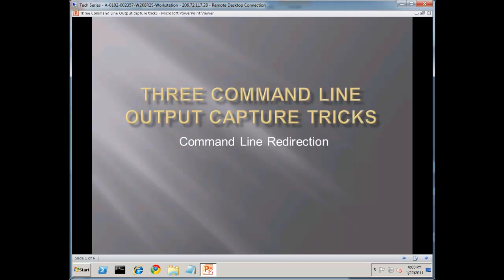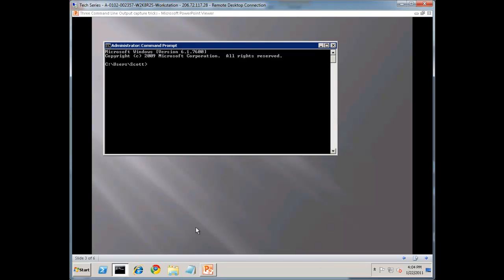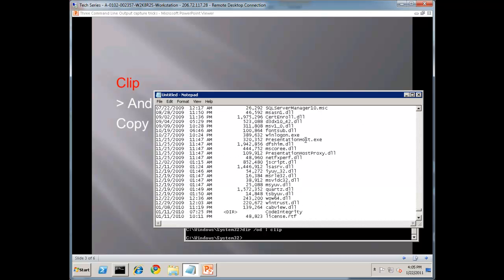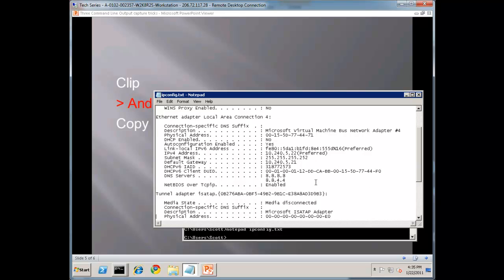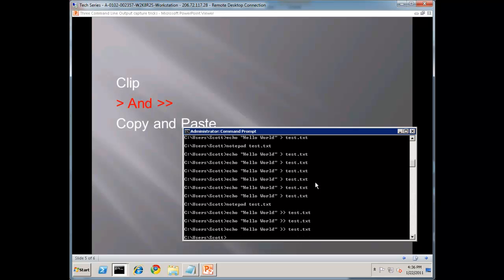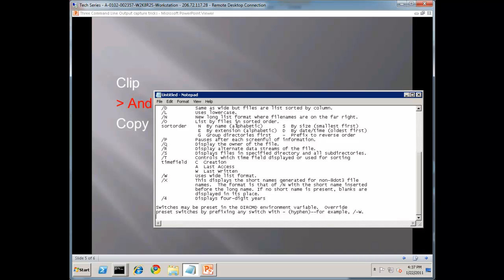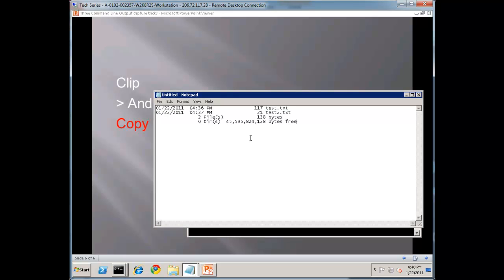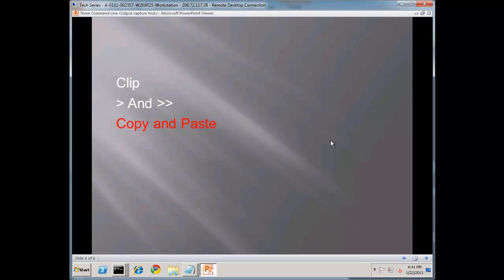Three Tricks for Capturing Command Line Output-Week 4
Three tricks for capturing the output from the command line.